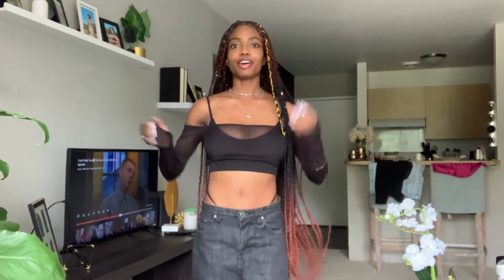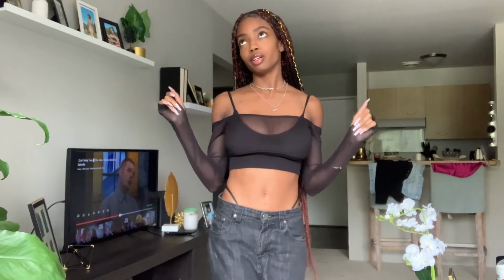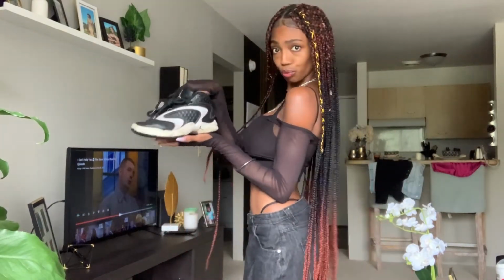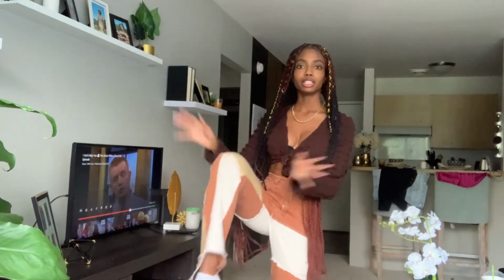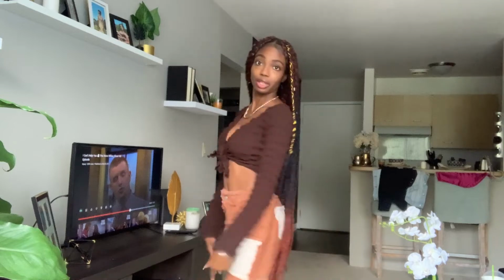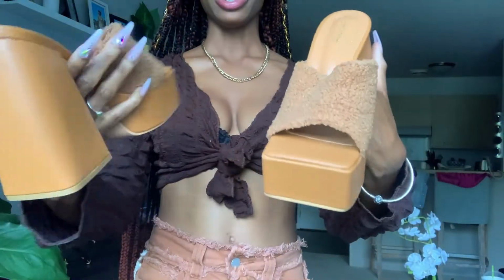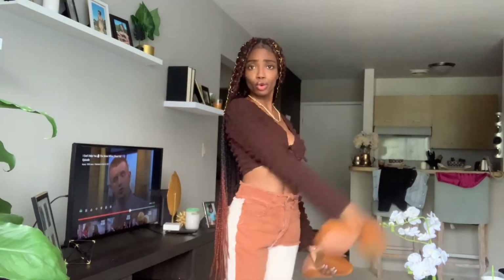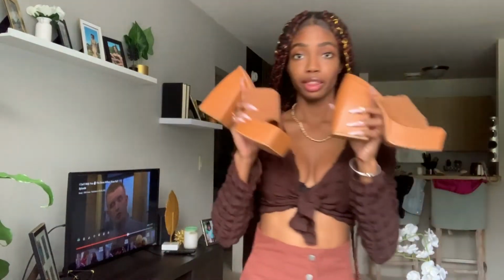I guess it's time to put on pants now :(. Fall 2022 LOOKBOOK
Thanks for watchinggggg :) I hate the cold by the way if you couldn't tell.

The music in the video does NOT belong to me